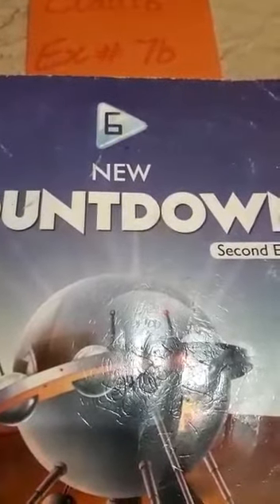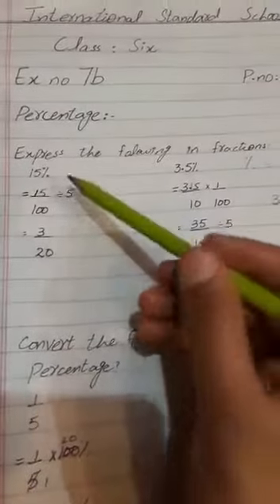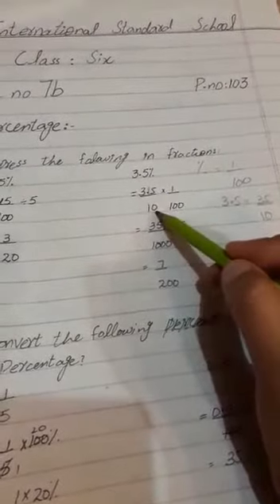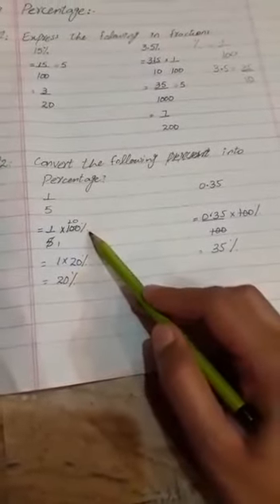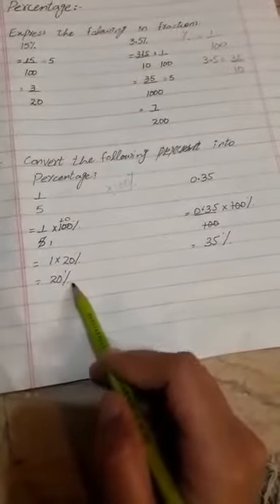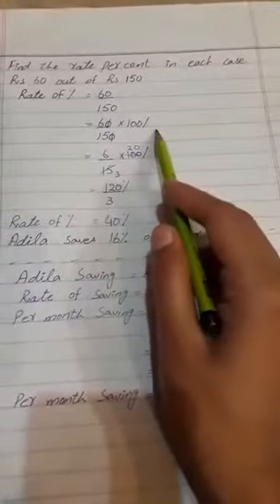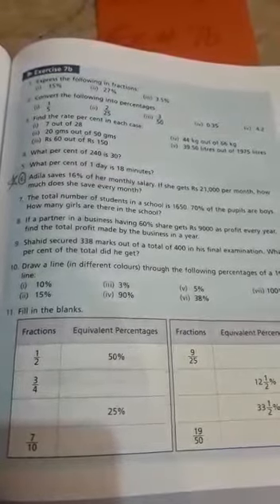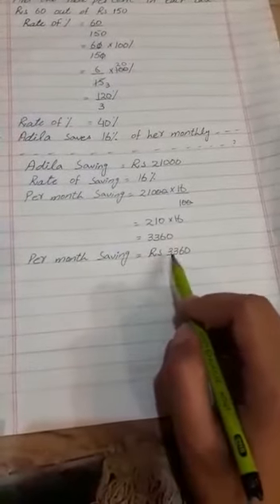Math, Class 6,Ex.7b,pg#103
Video from ijazirshad786